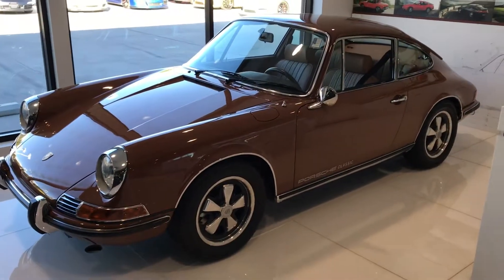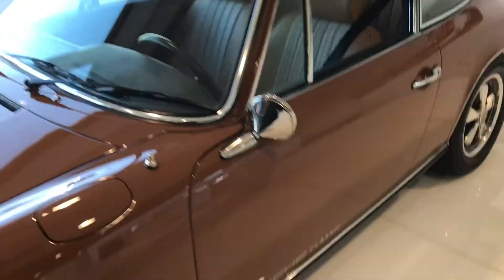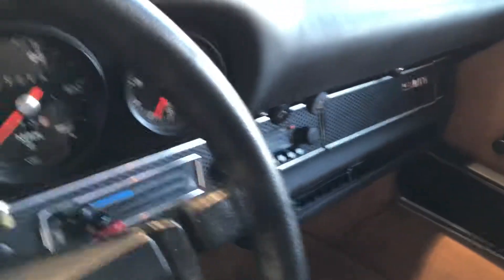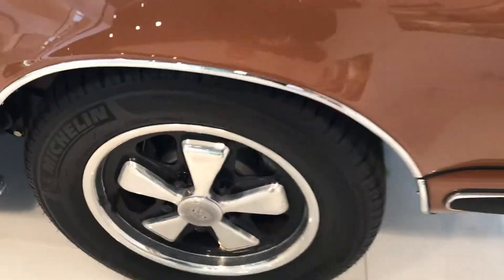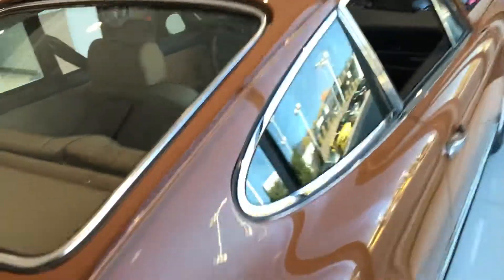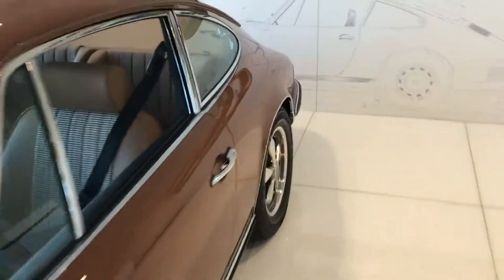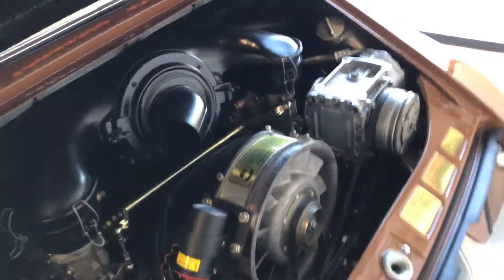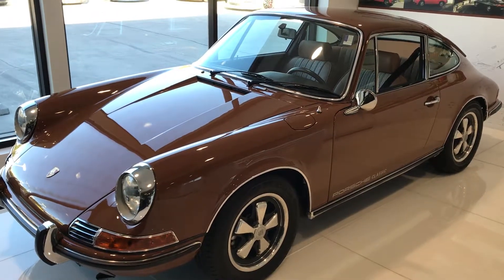1971 911T please call James Polyefko for more information at